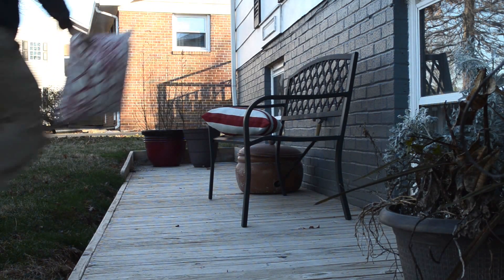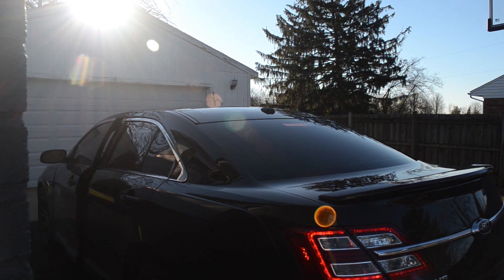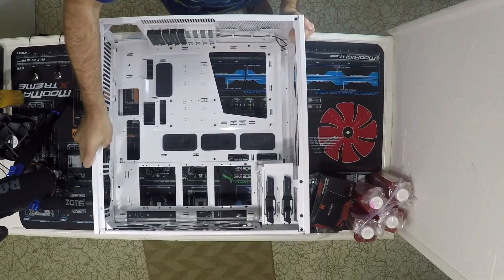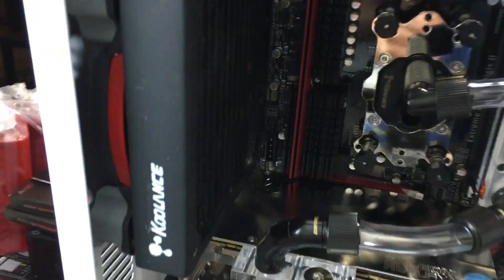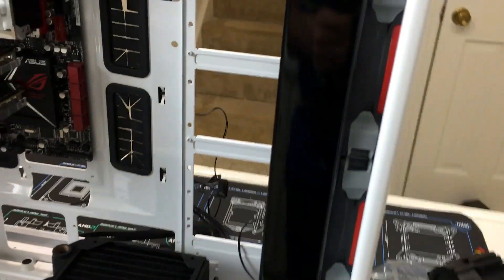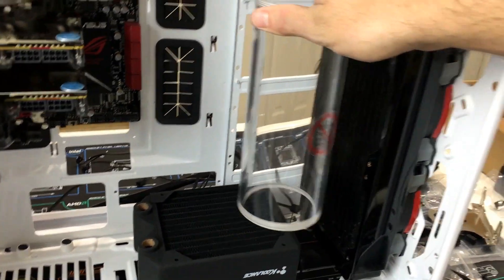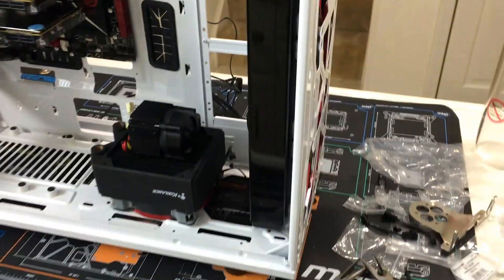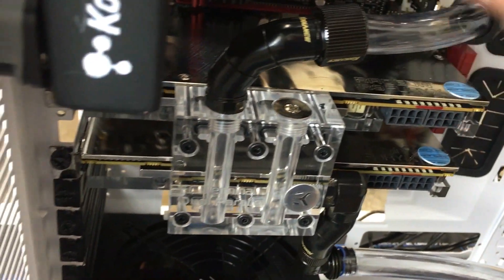LETS HACK - 1 BUILD 3 LEAKS PART 3 OF 5